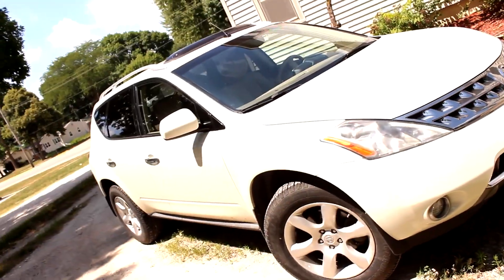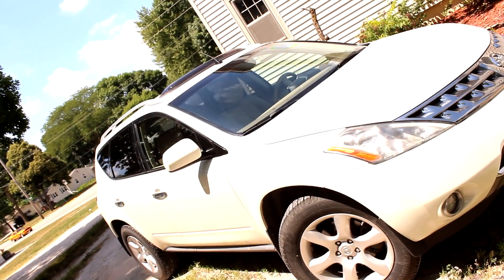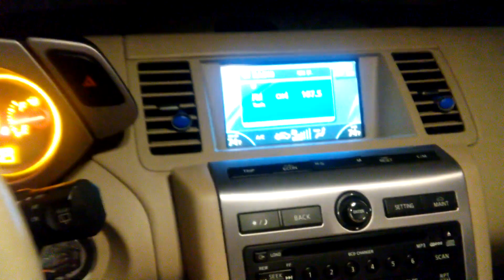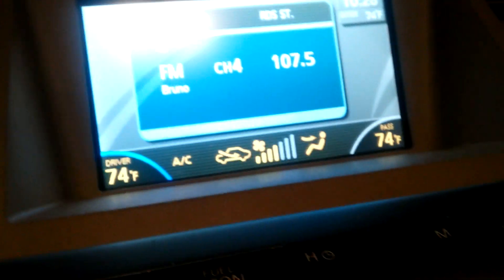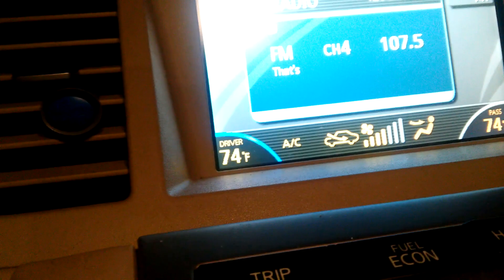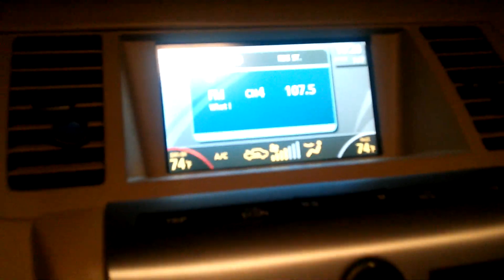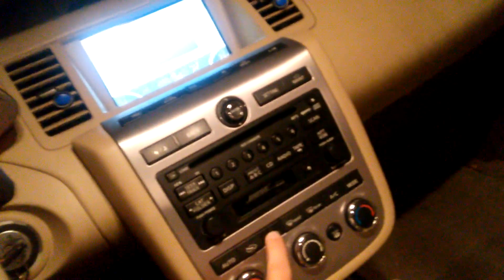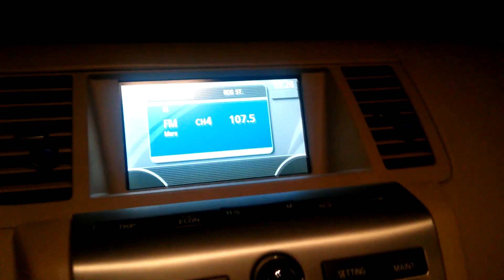HELP! - 2007 Nissan Murano climate control problems! (AC, Air Conditioning, Heating)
I'm having some intermittent issues with my 2007 Nissan Murano's Climate controls and I'm turning to YouTube for help!   Intermittently the Heating/Cooling controls fail to respond after starting the car up.  It weird in the fact that part of the UI will respond for a short while and then eventually the UI for the climate controls shuts off completely.